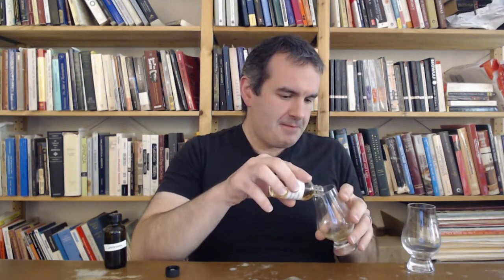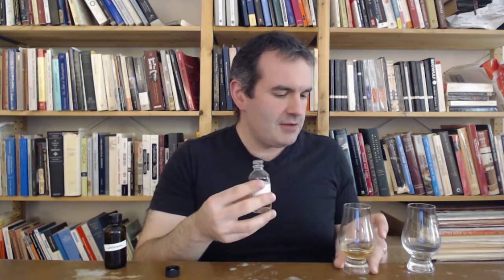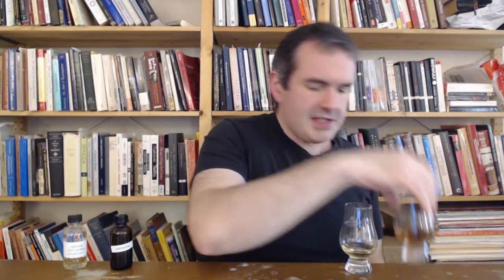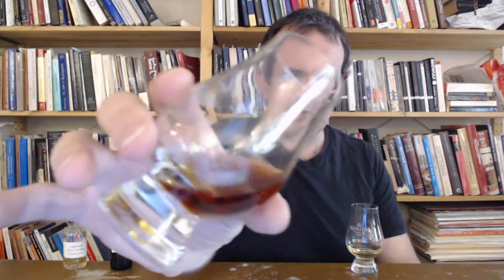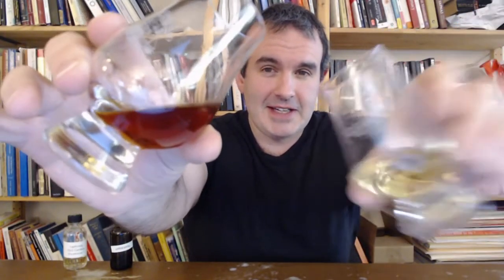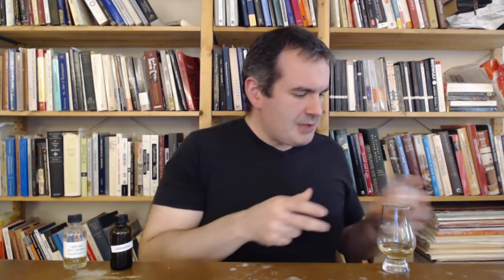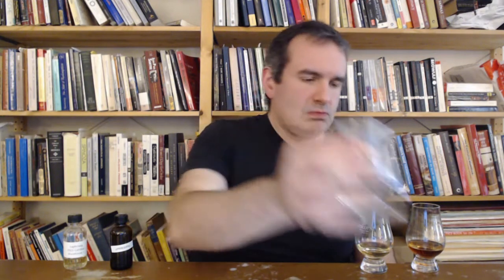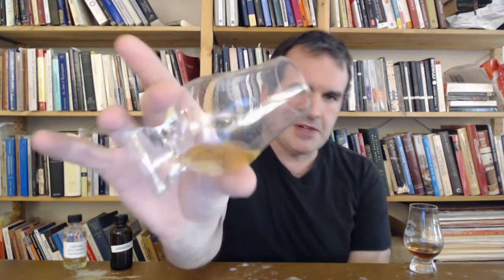Laphroaig Càirdeas Head-to-Head: "Warehouse 1" 2022 v. "Pedro Ximénez Cask" 2021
Imagine you're in a whisky boom, fed in no small part by investor interest in the collectibles market, and you're a Scotch malt distillery popular enough that there's huge pressure not only on your older stocks but on your younger barrels too. What do you do? If your response is to sell a bunch of *really* young whisky in myriad quirky variations, a bunch of them marked as limited one-run editions, give yourself a gold star and go run a product portfolio!

Really though, how else was Laphroaig gonna play this? You can't materialize extra 10+yo stocks out of thin air, and with the standard Ten already priced above where the magnificent 10yo Cask Strength used to be (and with that Laphroaig CS, like the Redbreast CS I recently reviewed, having become basically unavailable at least in Chicago), the obvious path towards taking pressure off your stocks and avoiding a Springbank scenario is to bottle younger whiskey. But of course, you have to make those bottles interesting and desirable somehow... and there are some very different approaches possible for that. And with that in mind, let's look at the last two versions of the limited edition Càirdeas series:

- Laphroaig Càirdeas "Warehouse 1" 2022 Islay Single Malt Scotch Whisky (NAS; matured in first-fill Maker's Mark barrels in the distillery's Warehouse 1; 52.2% ABV), 86/100
- Laphroaig Càirdeas "Pedro Ximénez Cask" 2021 Islay Single Malt Scotch Whisky  (NAS; matured in ex-bourbon, then quarter casks, then ex-PX; 58.9% ABV), 83/100 plus a wood emoji

One way to do young whisky as something desirable can be to *let it be* a young whisky, well-presented and with no big tricks, and that's the Warehouse 1 here. Matured in Laphroaig's seaside warehouse, it's quiet and delicate and hugely mineral-briny. It's still a young whisky and too expensive for what it is - worse, I feel like a lot of Laphroaig fans looking for bombshells are going to be disappointed - but I find it totally delightful, and I'd love to see something like it (at a price befitting the age) as a regular release.

The other way, of course, is to slam your young whisky with as much and as different oak as you can, and that's the 2021 PX cask. There's a*lot* happening, and it's all very loud, and I could see a lot of people - again, we're back to the folks looking for bombshells - giving it a 90 or more. If you like coffee and pepper and figs and wood (both burned and raw) all smushed up into your peat and bandages, this is your jam: imagine the Balcones folks getting a 'Phroaig cask to experiment with and you're close. I'm personally not into this style at all, and in terms of the technics I also don't think it's as good a whisky as the 2022, but ymmv.

So they're good (one really good). But I also wouldn't buy either one. But I'm also kind of okay that they exist, since it means the collectibles investors might swipe these off these shelf first and give the Cask Strength another few hours up there. Time will tell, I suppose.